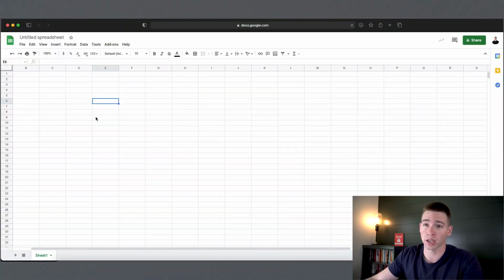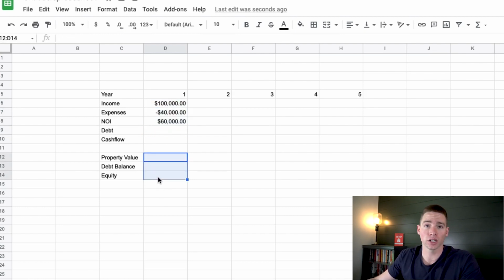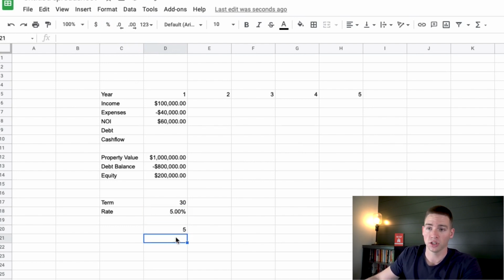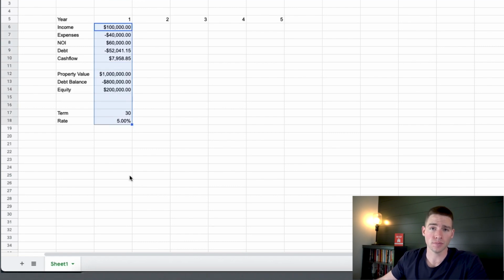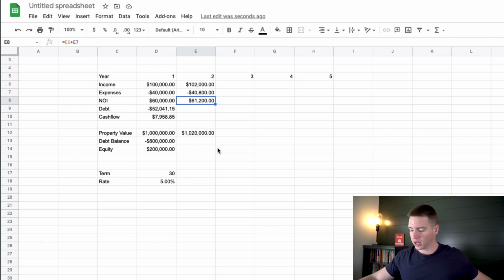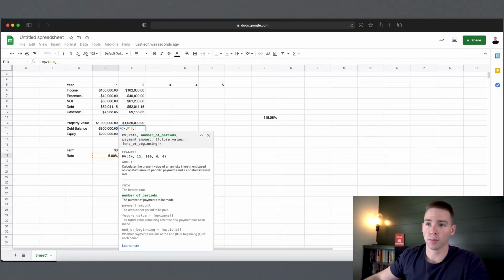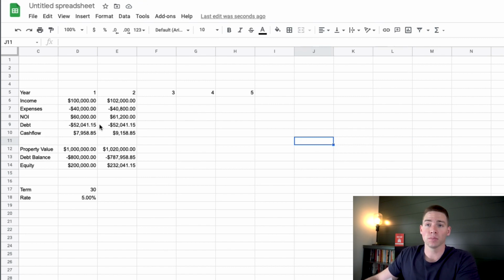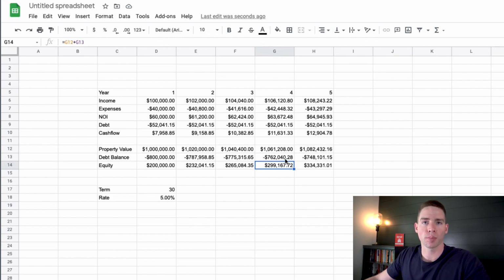Investing in Real Estate in 2021! How to Analyze a Deal | Skip the Flip - Hayden Crabtree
This video is a guide for those who have the book and want to analyze a deal efficiently. In this video, I will break down my spreadsheet and my process. Then you will be fully prepared to analyze your future deals using both my book and this video.